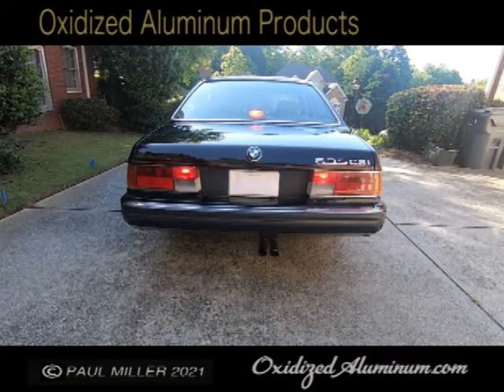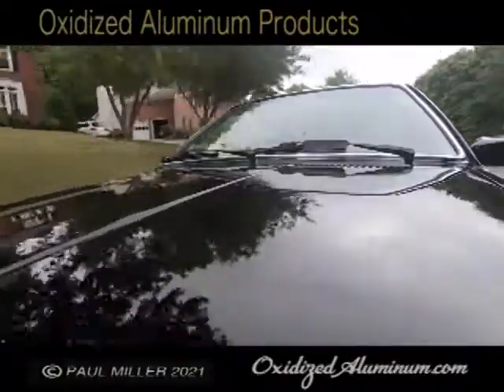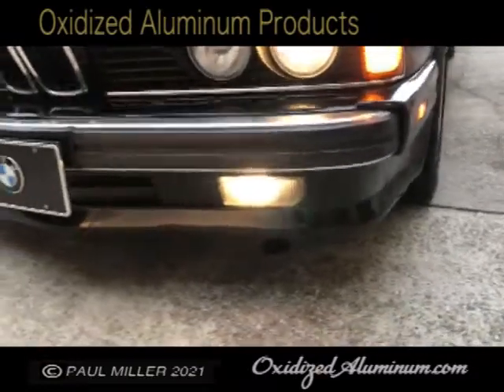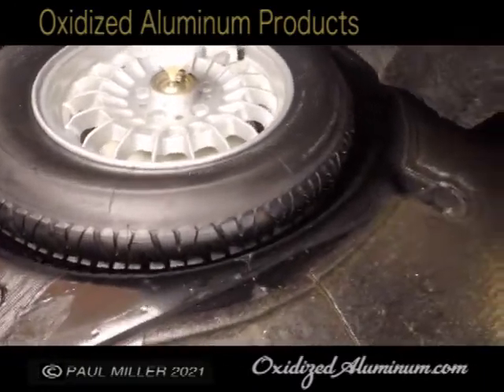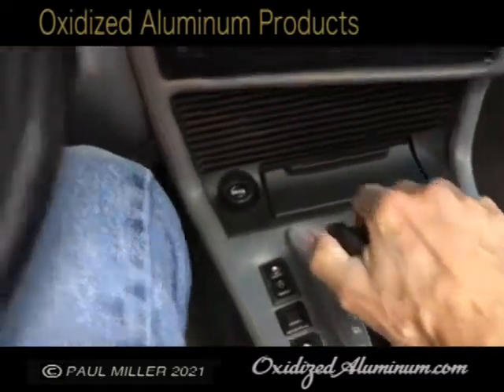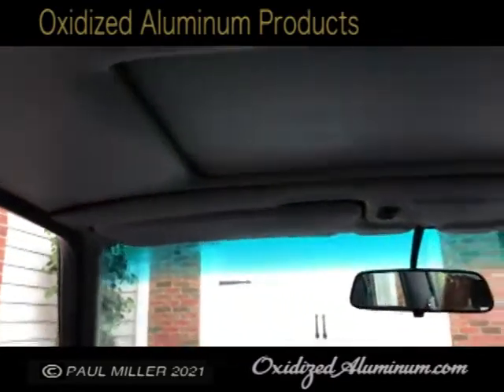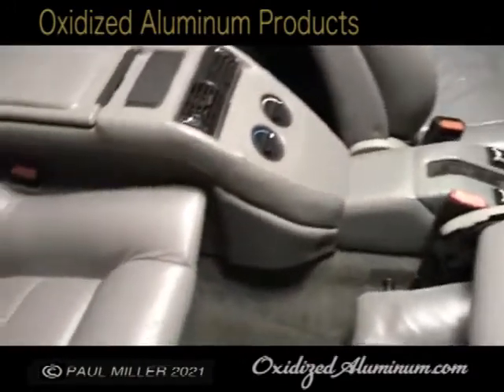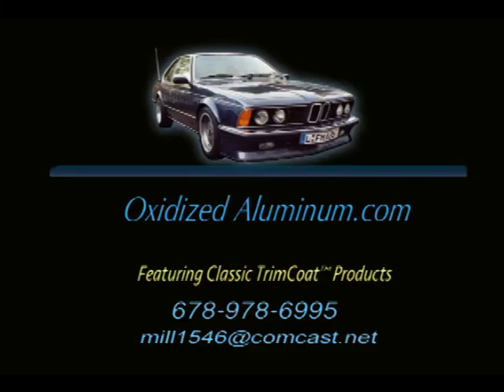1989 Bmw E24 635Csi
Go to: oxidizedaluminum.com for products to refinish faded, oxidized aluminum..
Pristine 1989 Bmw 635 CSI at oxidizedAluminum.com
Rare E 24 with low mileage . Also see products available for treating oxidized aluminum exterior trim...